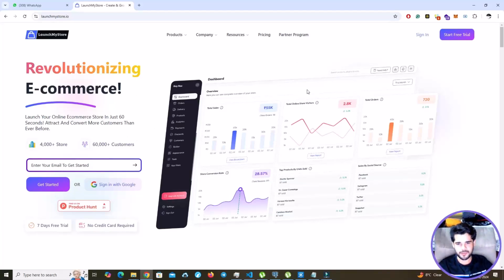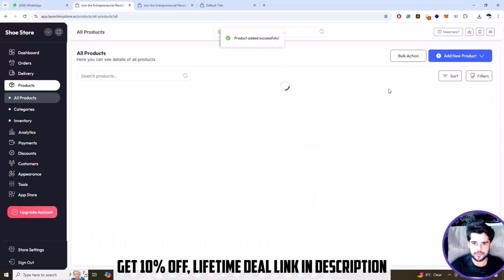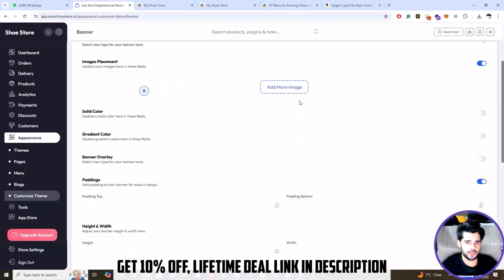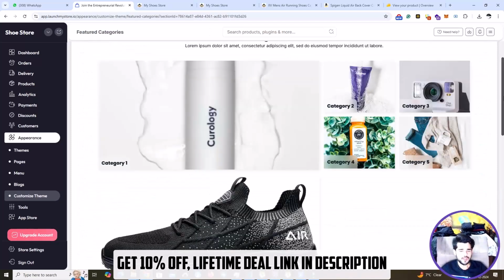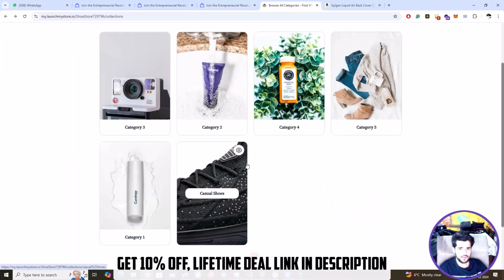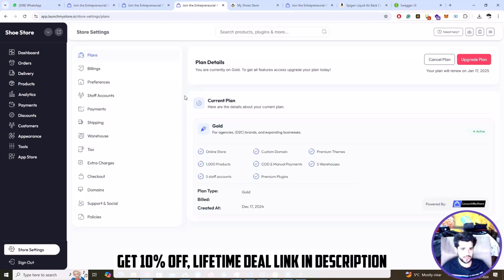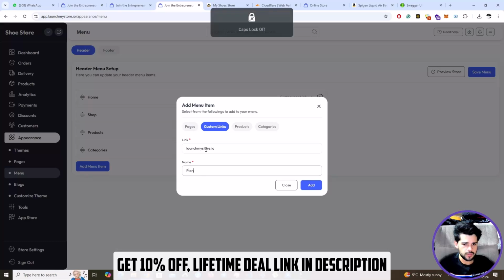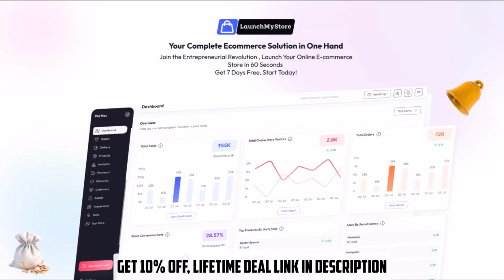LaunchMyStore Lifetime Deal & Review - Is LaunchMyStore Worth It?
Join us as we review the LaunchMyStore AppSumo Lifetime Deal, a game-changer for anyone looking to set up an online store quickly and efficiently. In this video, we highlight its user-friendly interface and powerful tools that allow you to manage your business effortlessly. Whether you're a beginner or an experienced seller, you’ll find valuable insights. Click to watch now and unlock the secrets to e-commerce success!

Ready to take your e-commerce dreams to the next level? In this video, we review the LaunchMyStore AppSumo Lifetime Deal, showcasing how it empowers users to create and grow their online stores in mere minutes. We discuss its standout features, pricing, and tips for maximizing your investment. If you’re serious about starting your own store, don’t wait — watch the video and learn how to seize this incredible opportunity!

In this video, we dive deep into the LaunchMyStore AppSumo Lifetime Deal, exploring its features and benefits for aspiring entrepreneurs. Discover how this innovative app can help you launch and scale your online store in just minutes, without any coding skills! We’ll showcase real-life examples and user experiences to give you a comprehensive understanding. Don’t miss out — watch the video now to see if this deal is right for you!